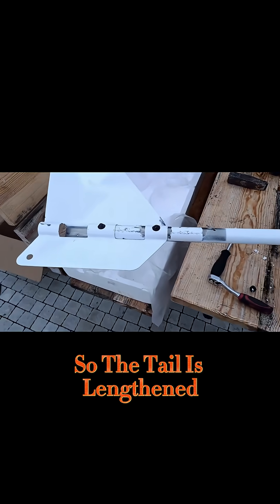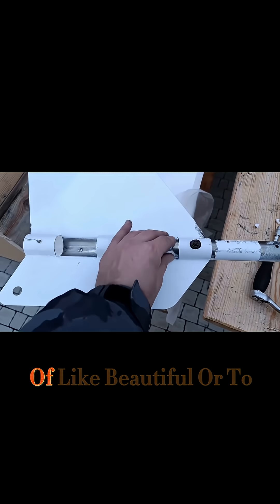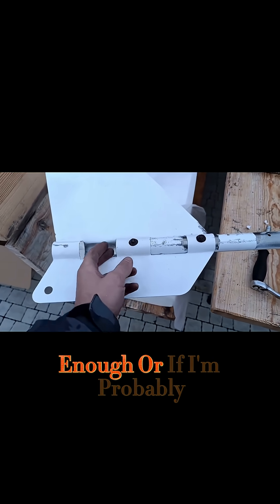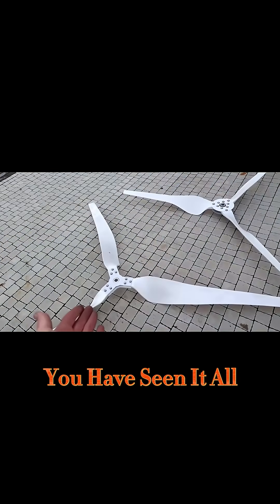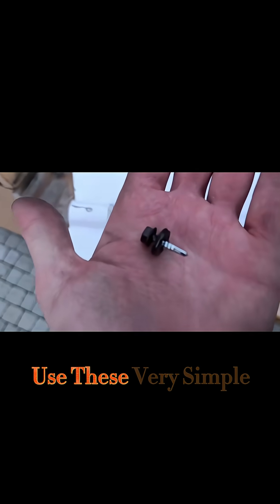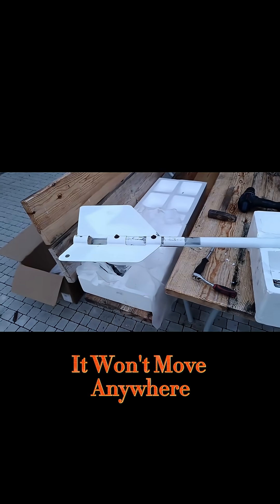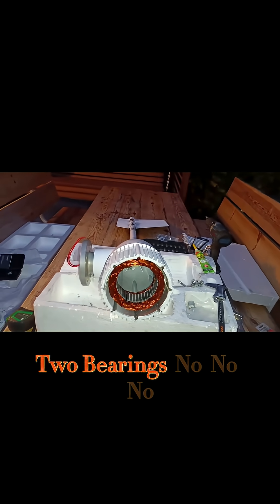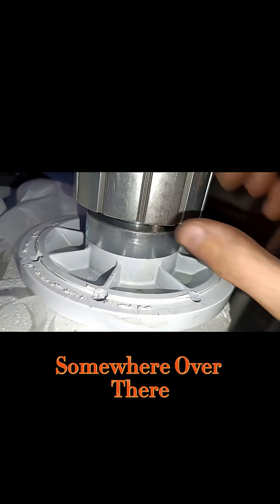Testing the Modified Wind Turbine - Real Wind Results!